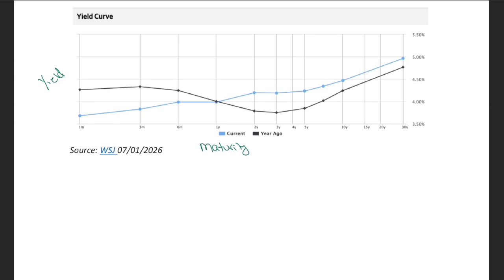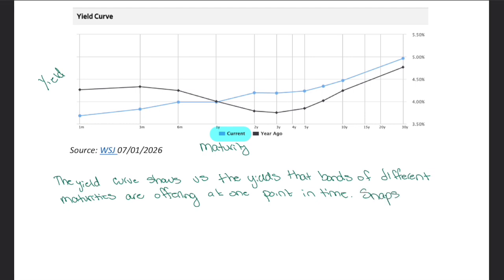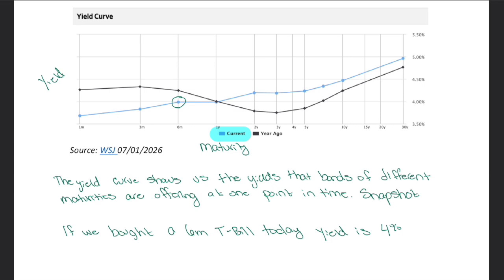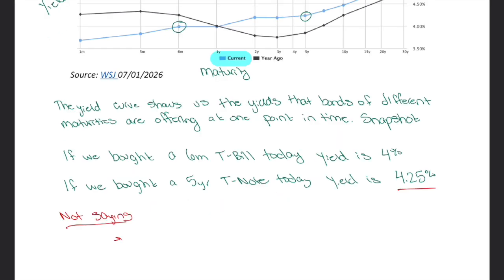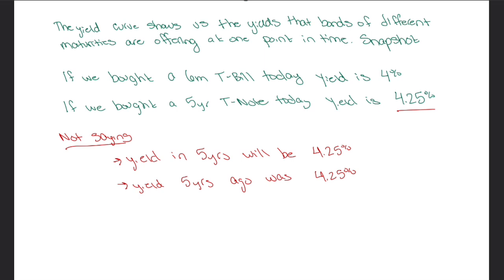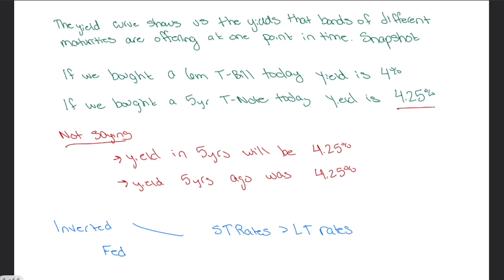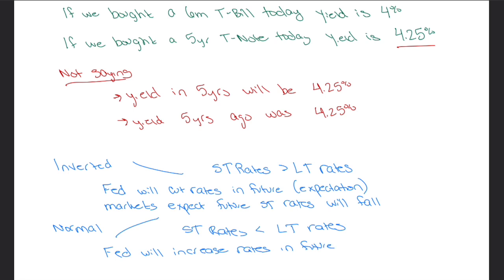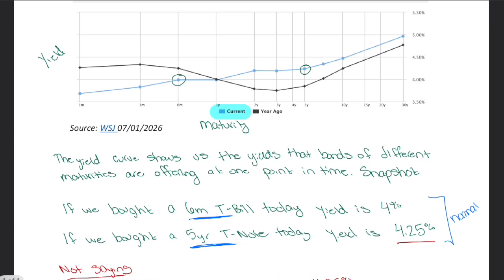Treasury Yield Curve Explained | Normal vs. Inverted Yield Curve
Learn the basics of the Treasury yield curve and what it can tell us about interest rates and the economy.

In this video, we cover:
• What the yield curve shows
• How to read Treasury yields across different maturities
• Normal, inverted, and flat yield curves
• What different yield curve shapes may signal
• The expectations theory explanation for why the yield curve changes shape

This short finance lecture is designed for students learning about bonds, interest rates, and fixed income markets.